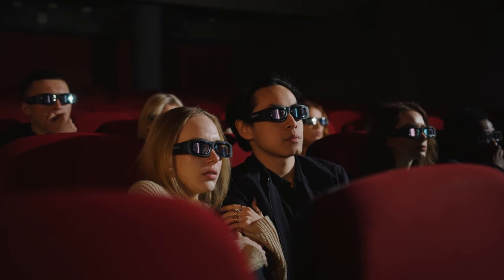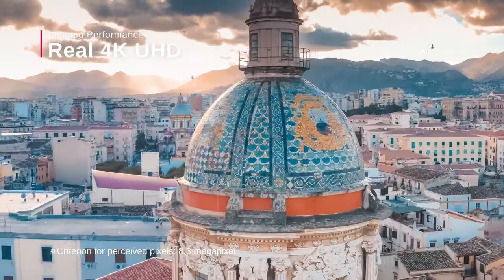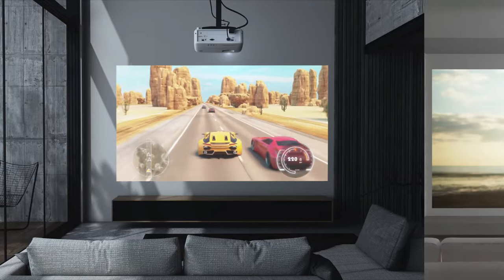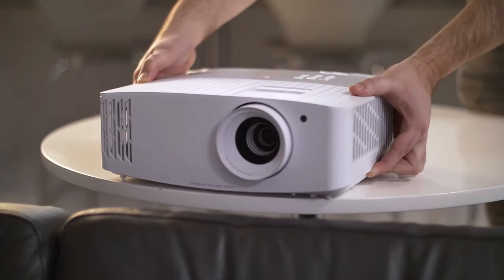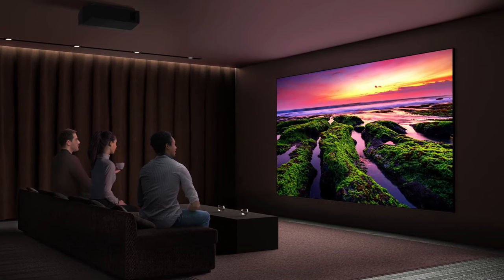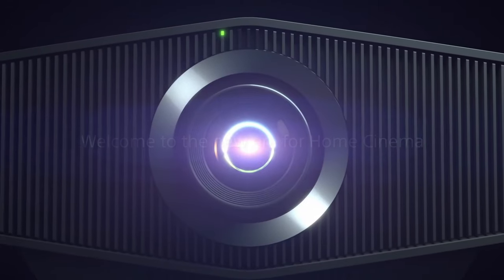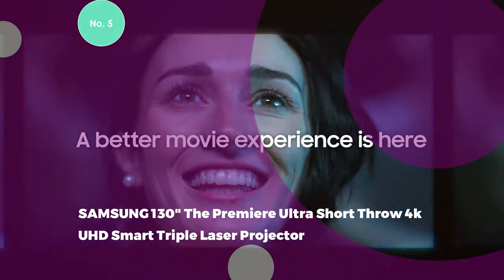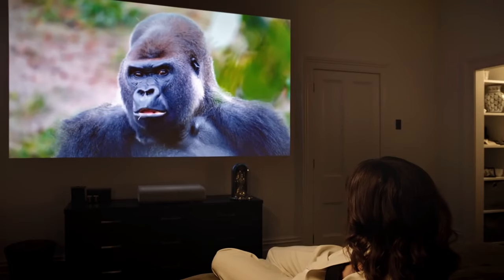The 5 best 4k projectors in 2024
In today's video, we reviewed the 5 Best 4K Projectors in 2024

If you're Looking for the 5 Best 4K Projectors in 2024 but don't know where to start, let’s make life easier and help you get your hands on some of the future of 4K Projectors in 2024 on the market. It is Tiring to Sift through the tons of options but with this video, we will reveal the best 4K HD Projectors Of 2024 that are ideal for different reasons.

► Links & Timestamps to the Best 4K Projectors IN 2024

00:00 ► Introduction
01:22 ► ViewSonic PX748-4K UHD Projector
03:03 ► Optoma UHD35x True 4K UHD Gaming Projector
04:58 ► Sony VPL-XW5000ES 4K HDR Laser Home Theater Projector
06:34 ► LG HU810PW 4K UHD Smart Dual Laser CineBeam Projector
07:46 ► Samsung 130" The Premiere Ultra Short Throw 4K UHD Smart Triple Laser Projector

Hope you enjoyed my top 5 4K Projectors In 2024 video.